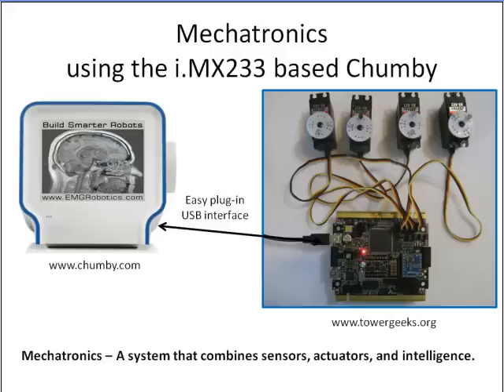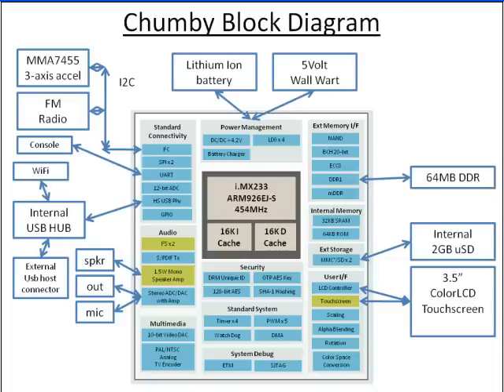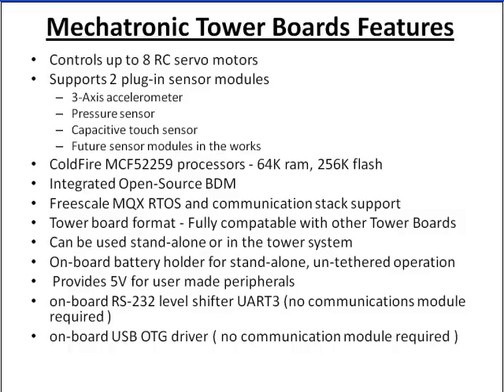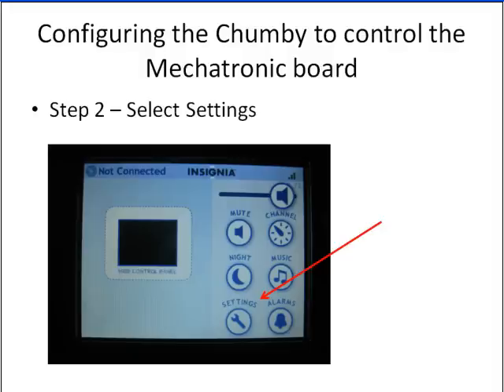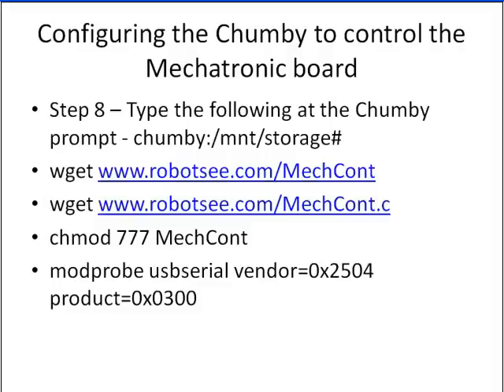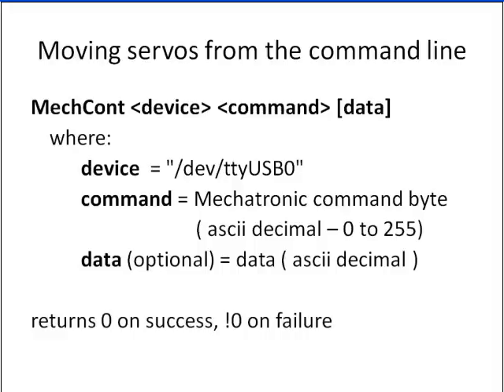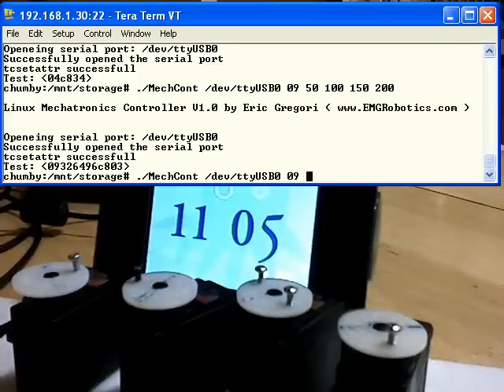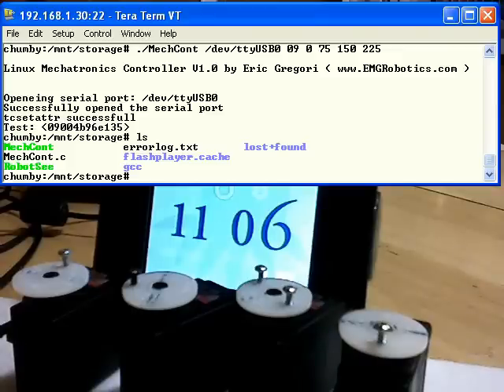Chumby Mechatronics with the Freescale Tower Mechatronics Control Board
Controlling servos, and reading sensors via USB from the Chumby, using the Freescale Tower Mechatronics Control Board.
Sense and control your world using a low cost embedded linux system ( Chumby ) and a Freescale Mechatronics board.  The designers at Chumby have provided a great product to the embedded Open Source community, called the Chumby One.  Supported by a fantastic forum and community, the Chumby One is a fantastic example of how a company can harness the potential of the Open Source Community.
The Freescale Mechatronic board expands the utility of the Chumby into the physical realm by adding additional sensors, and the ability to control RC servos.
The Chumby One plus the Freescale Tower Mechatronics Control Board is bursting with potential, just waiting for someone to let it out.